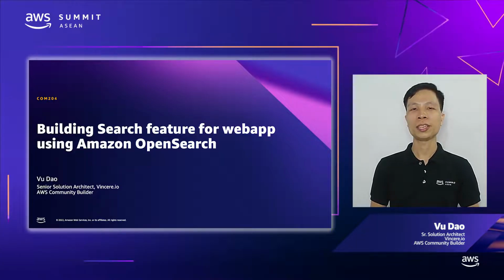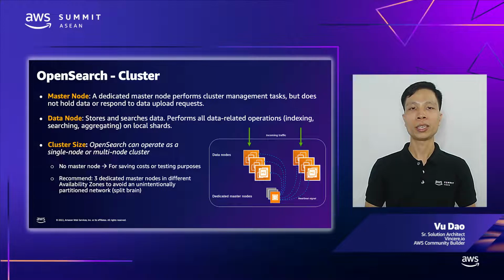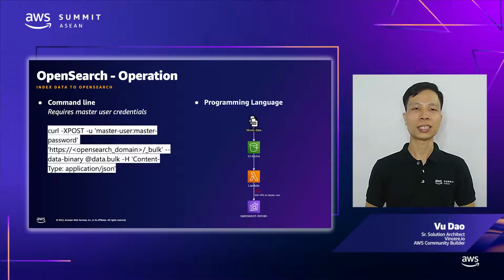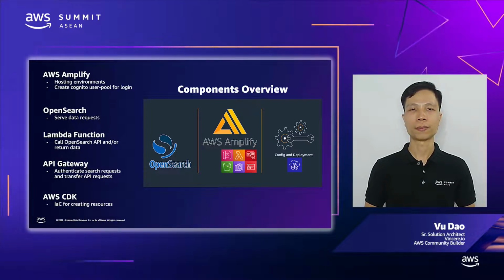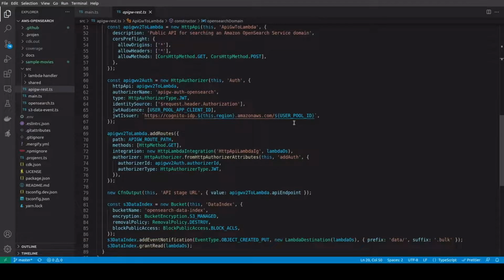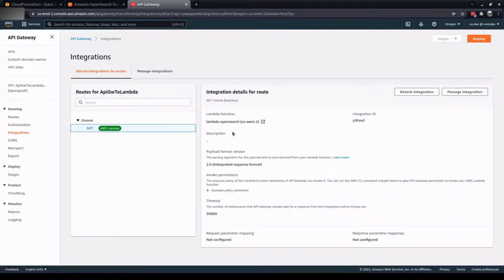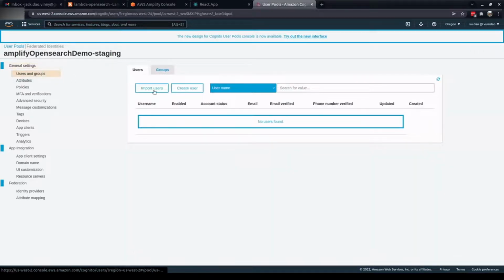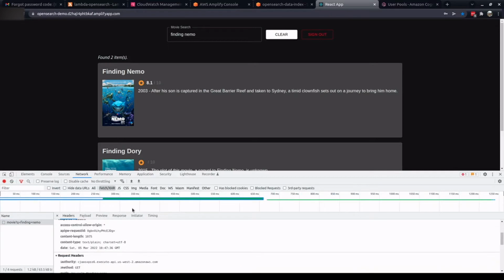Building Search feature for webapp using Amazon OpenSearch - AWS Summit ASEAN Online 2022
Implementing search feature into applications is not as easy as it sounds, especially when building a distributed system. We need to deal with infrastructure to store indexes and objects, as well archiving, retention and ensuring blazing fast performance of the search function. Amazon OpenSearch provides a highly scalable system for providing fast access and response to large volumes of data. In this session, learn how to build a web application fully integrated with Amazon OpenSearch. Discover the step-by-step process of infrastructure provisioning with AWS CDK, user management with Amazon Cognito, integration with Amazon API Gateway and AWS Lambda.